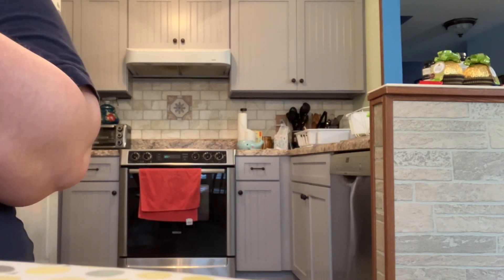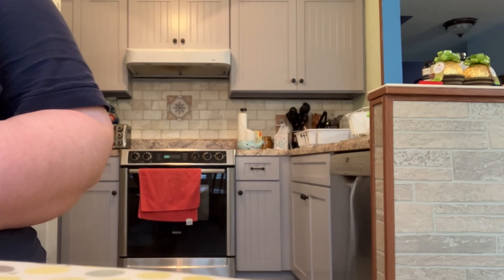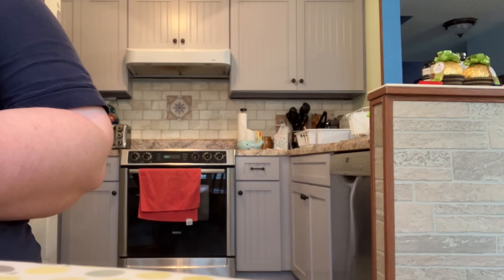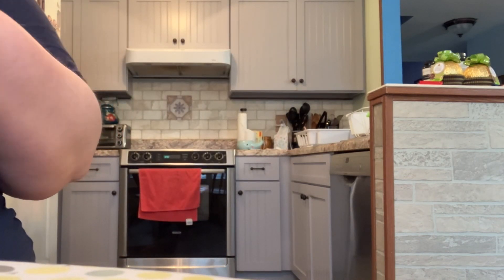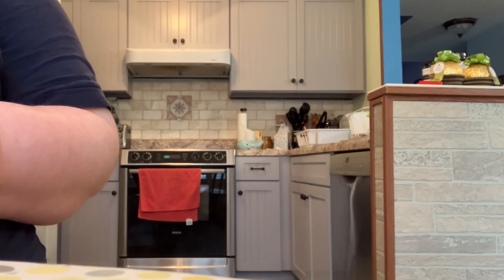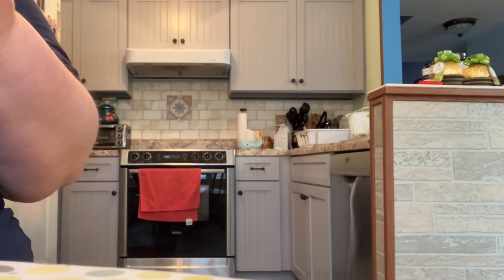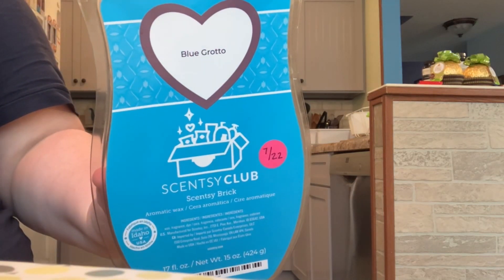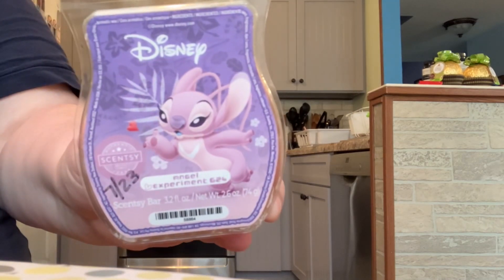What I Melted (3/18/2024 - 4/3/2024)